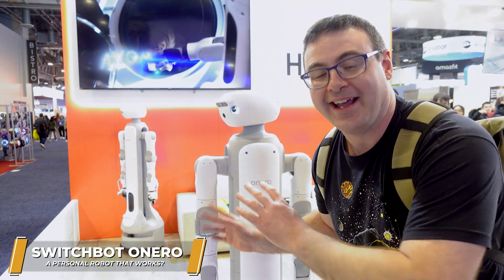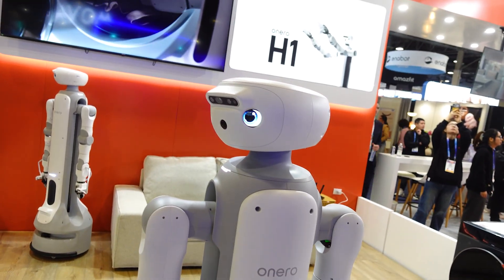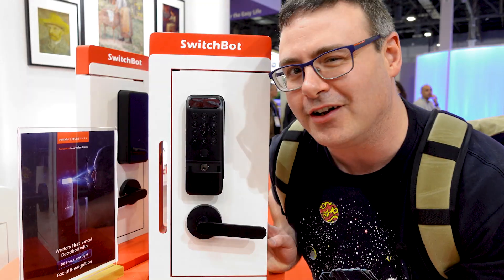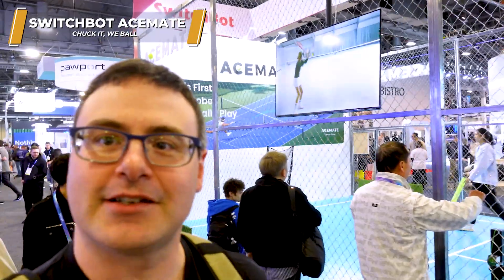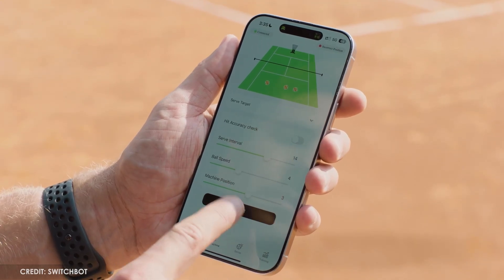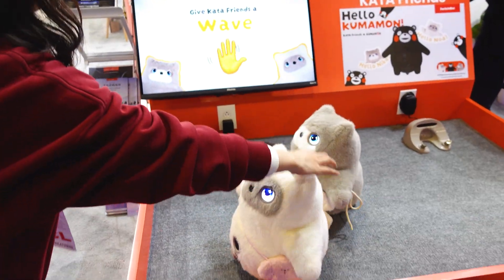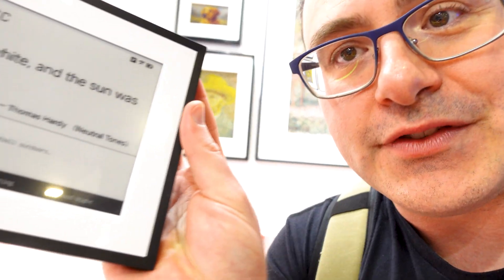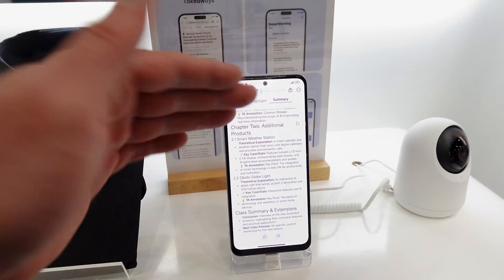SwitchBot's CES Booth is Insane – Here's Everything New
SwitchBot's CES booth is so much fun! There's a robot named Onero that they are selling this year! They're also unveiling AI Pets, an AI Hub with some actual AI features you'll want, and finally, the smart lock that puts it all together! There's more too, so just watch our full booth tour for  @SwitchBotOfficial  at ces.

Join me for a look at the latest in robotics at 2026 CES, featuring a household robot that handles laundry! We'll explore other smart home innovations and future technology from SwitchBot.

Brian